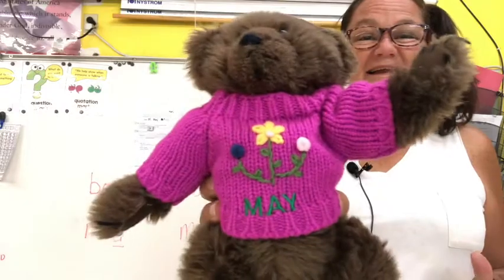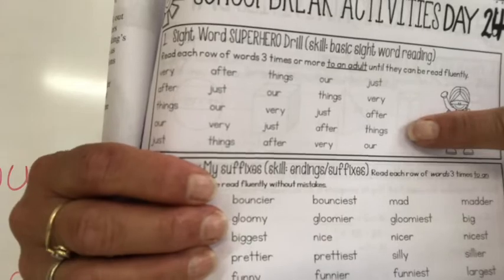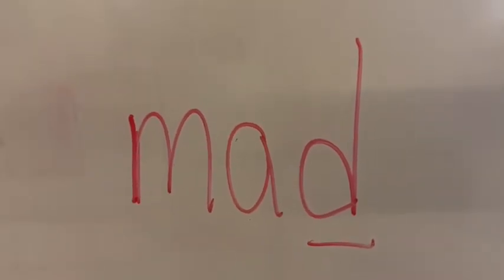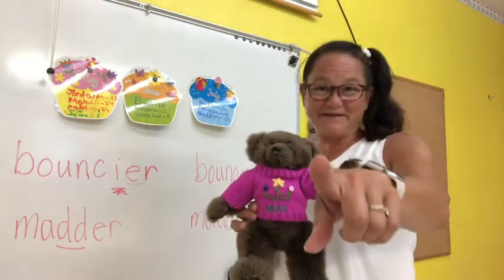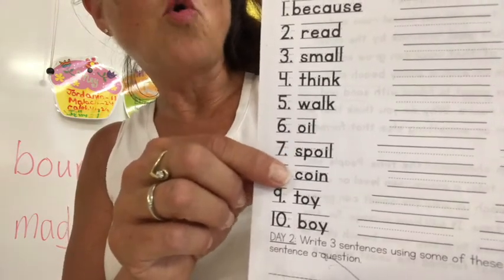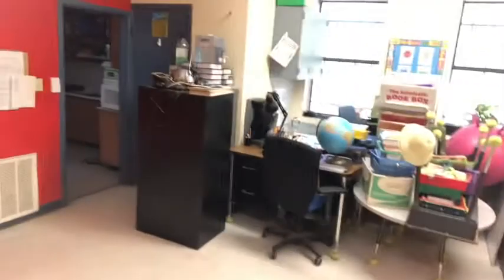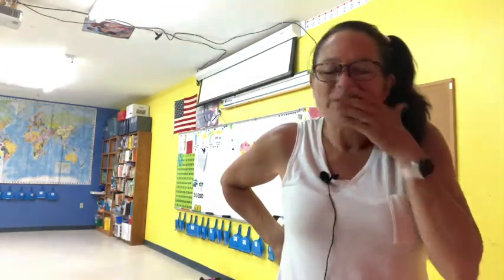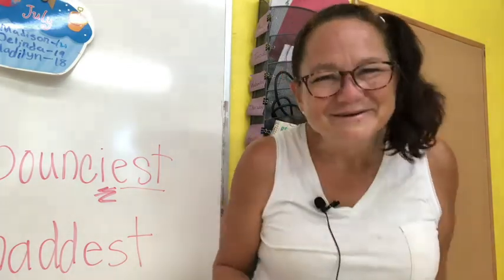Day 24 DAILY HELLO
Today I'm in a VERY fun, awesome and familiar place! Can you guess where? Come on in, watch closely and take a guess! It looks a lot different than usual!
Today, we also look at new spelling words and end with a super wonderful Bible verse devotion. HAVE A GREAT DAY learning at home! Call or text me if you have questions. Mrs. Dietrich loves you all!